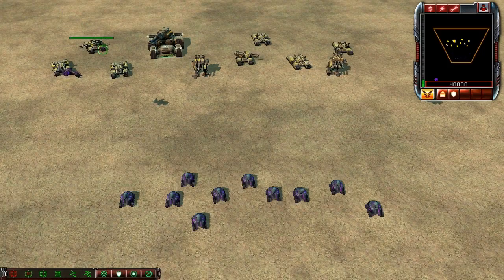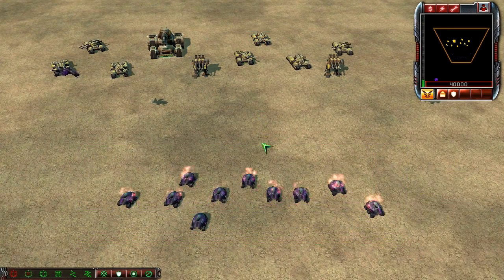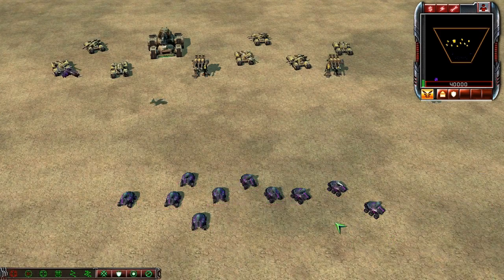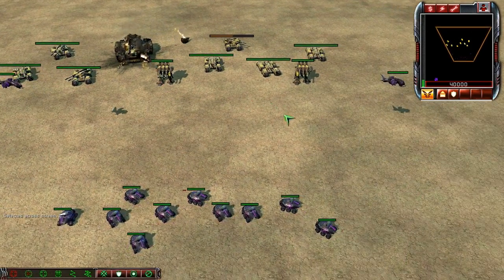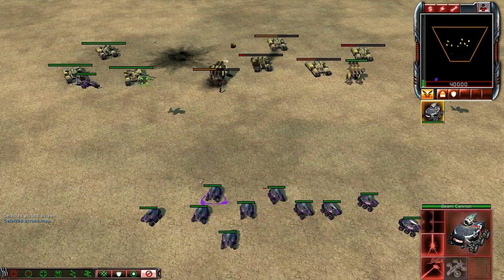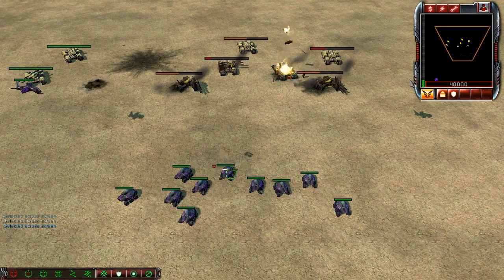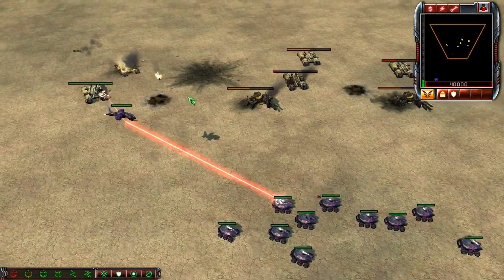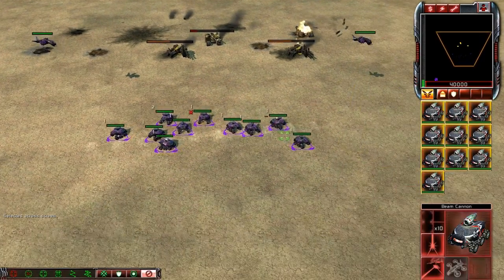How to fix the beam bug/glitch in Kane's Wrath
In this badly made video I demonstrate how to reliably use Beam Cannons and never have them bugging in the worst possible scenarios.